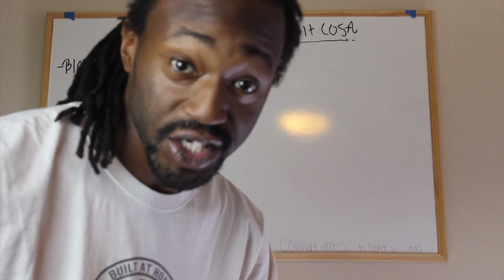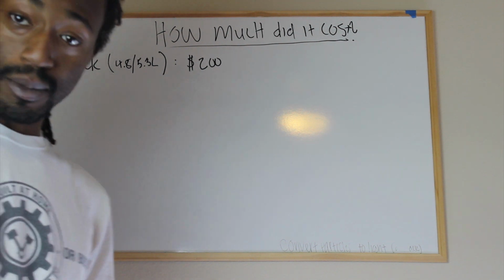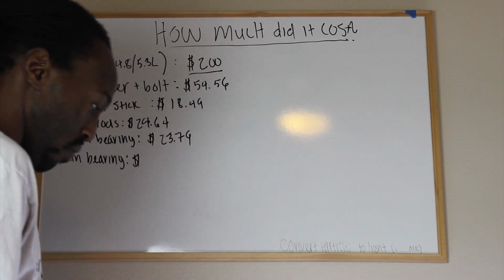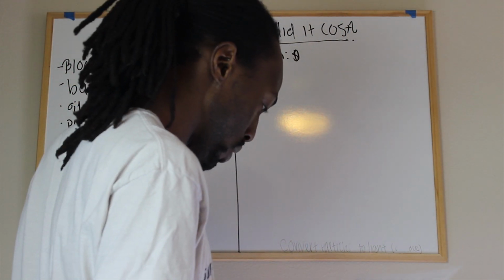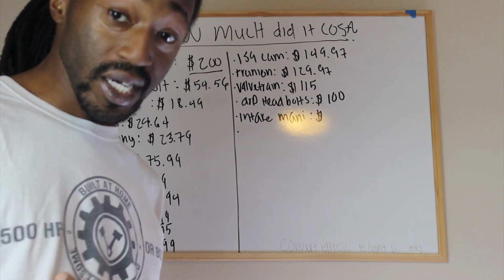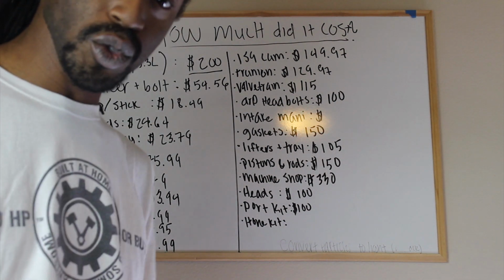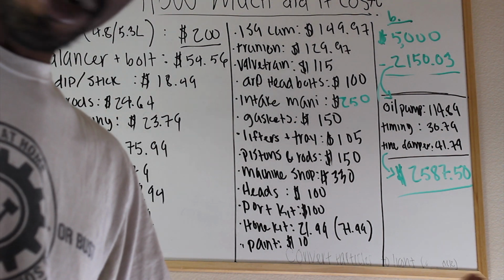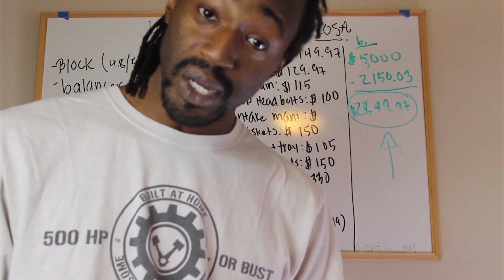5.3 LS Build Cost - The 500hp Budget Build Engine Cost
So we have gotten a lot of comments, questions, and messages about the parts we used for the 5.3 LS build.  We decided to make this video both to answer those questions, and so we can visually see how much has been spent so far.  If you'd like the exact parts, check out below :

►Hellcat Walbro 525 Fuel Pump (on sale!)

►Canton Racing LSX Front Sump Oil Pan

►Canton Racing Oil Pickup Tube

►Barrina LED Shop Lights (on sale!)

►Milwaukee M12 Fuel Stubby